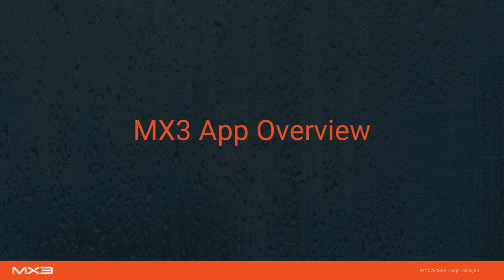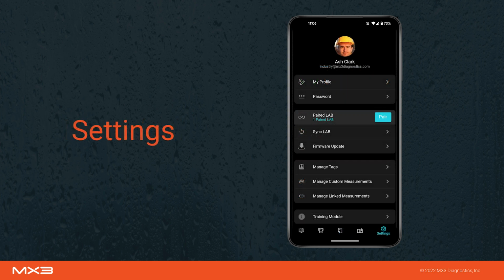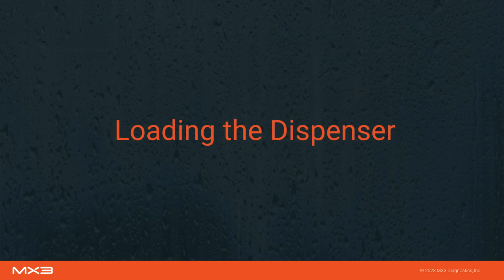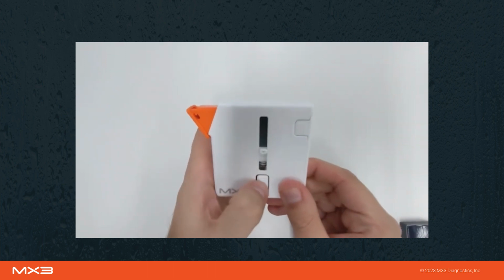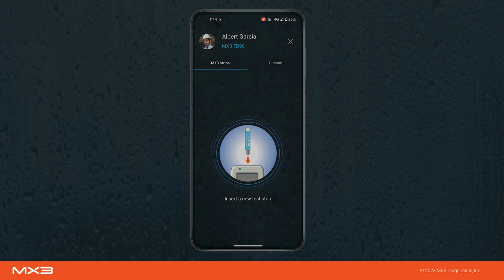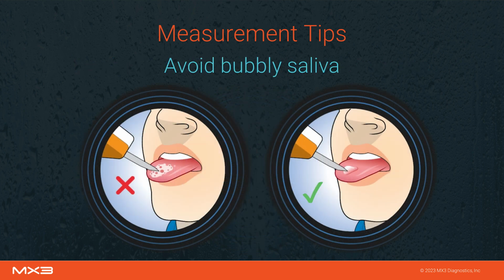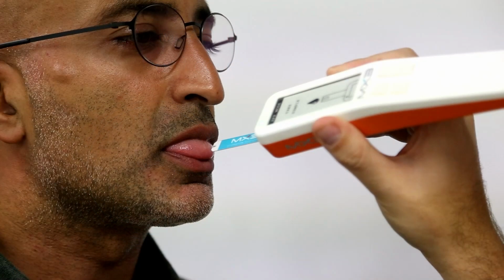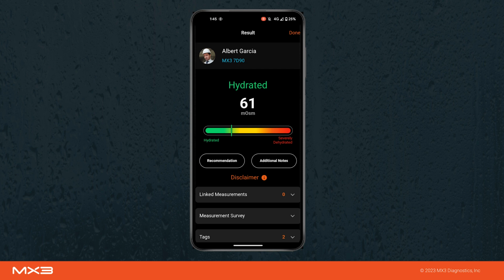MX3 App Set-up Guide (May 2023)